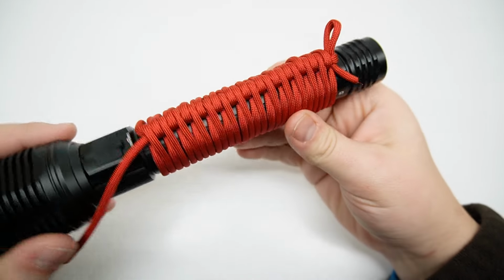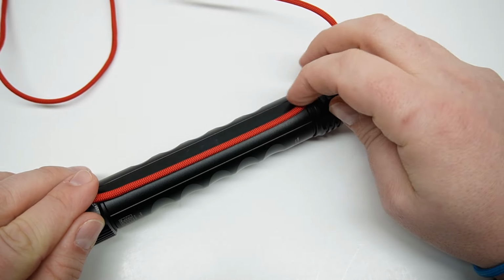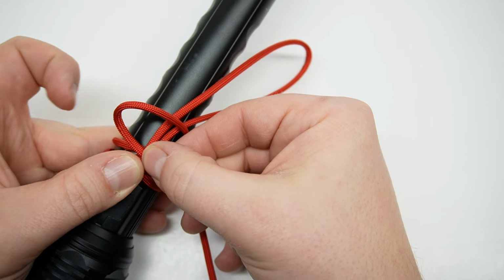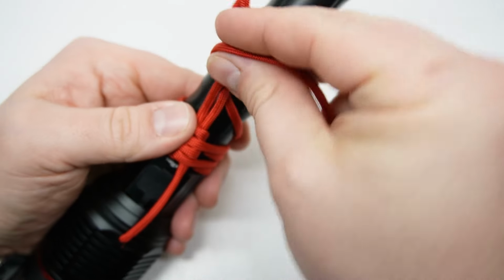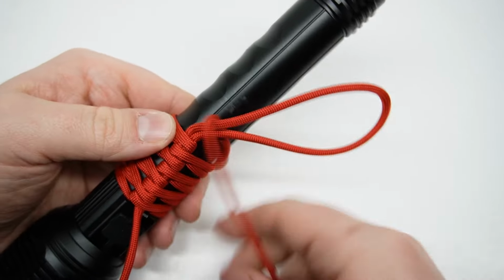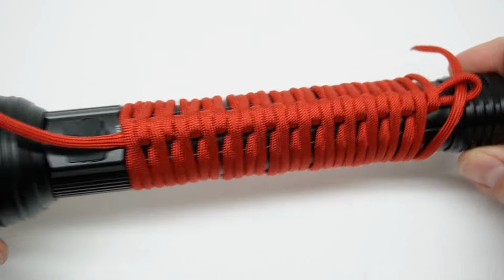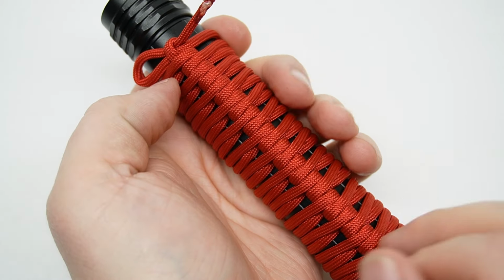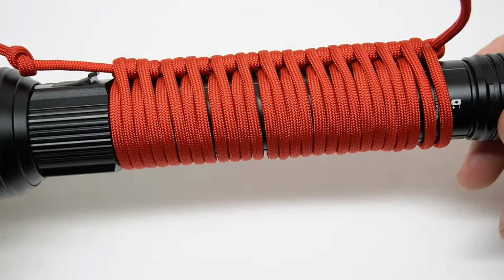Make a Quick Deploy Release Paracord Handle Wrap - BoredParacord.com